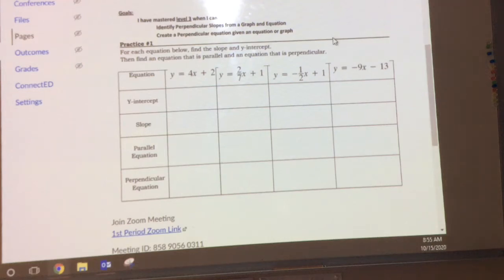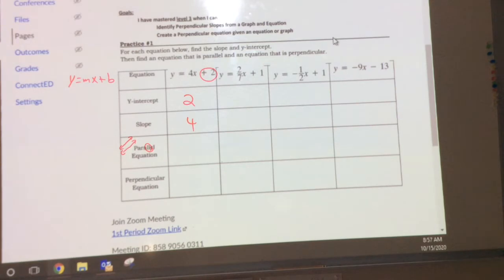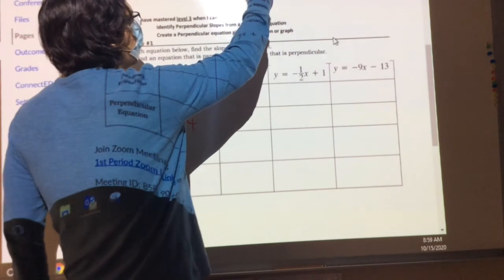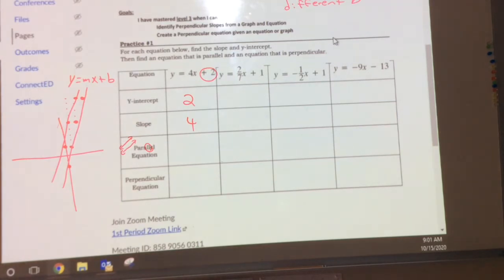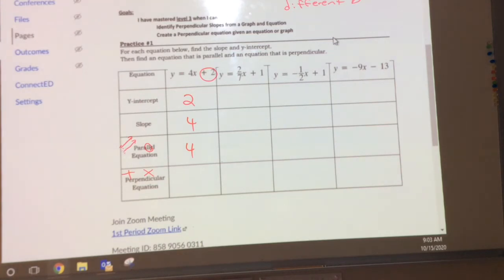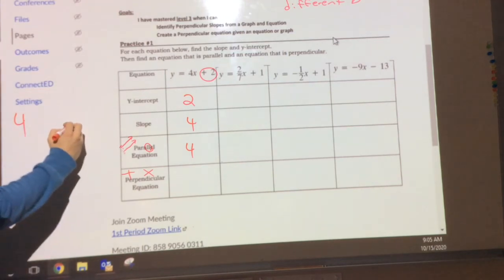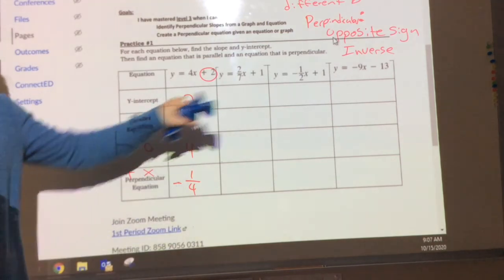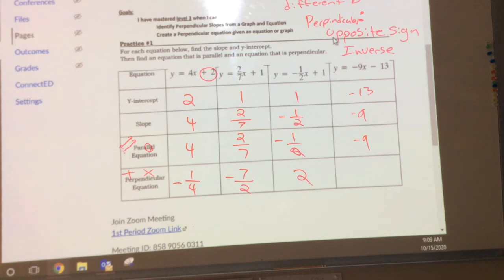Parallel and Perpendicular Day 1